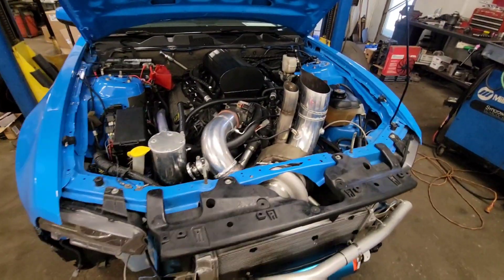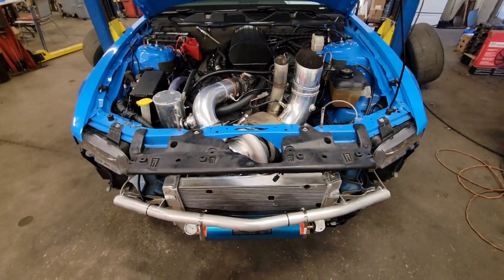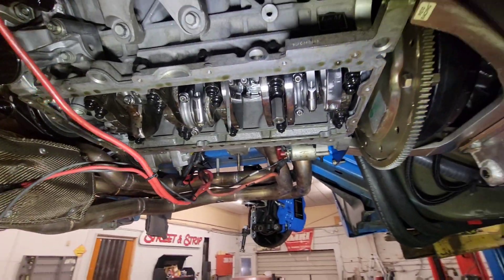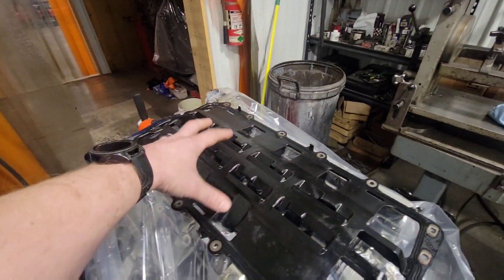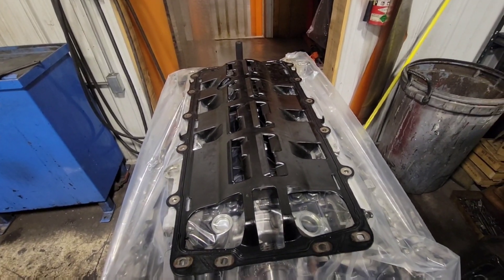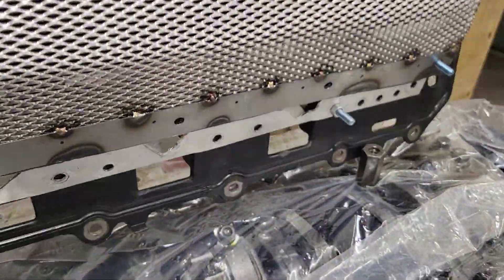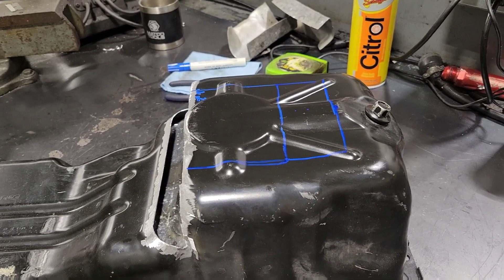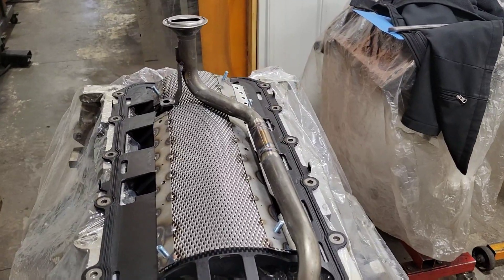Ford Coyote Oil Control Upgrades | Accusump, Windage Tray and Oil Pan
In this video I talk about the issue we have had with the oiling system. We show you the Accusump we have been using to band-aid the problems. I make modifications to the factory windage tray and oil pan.